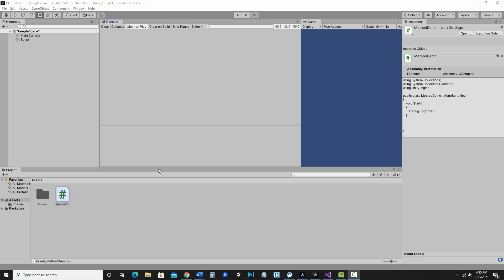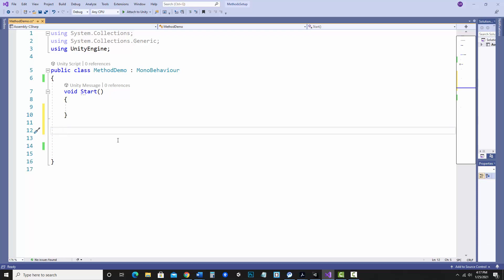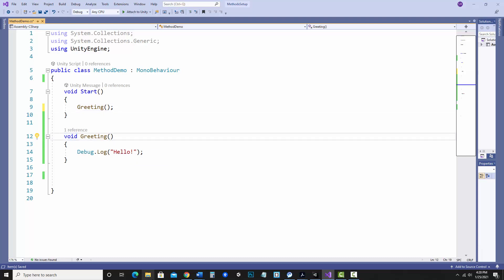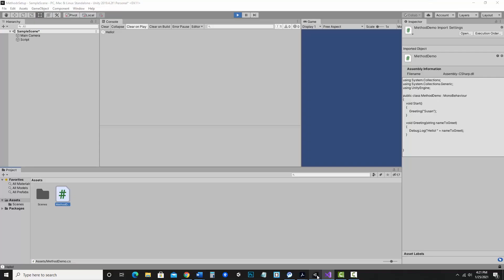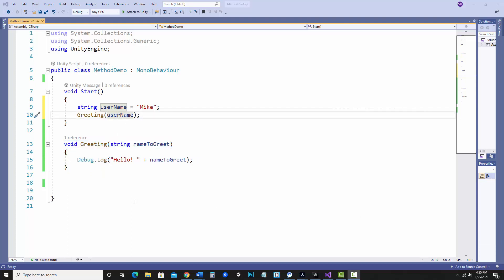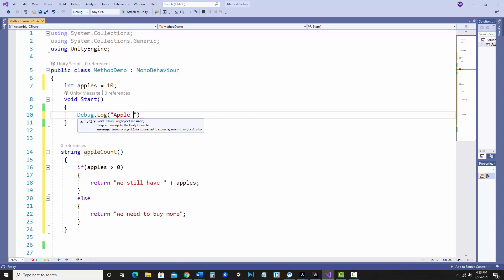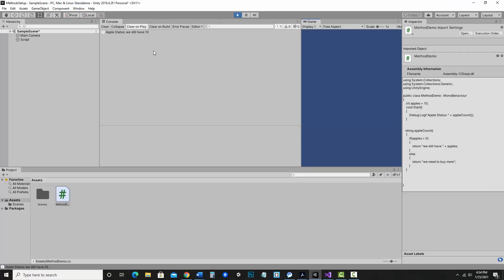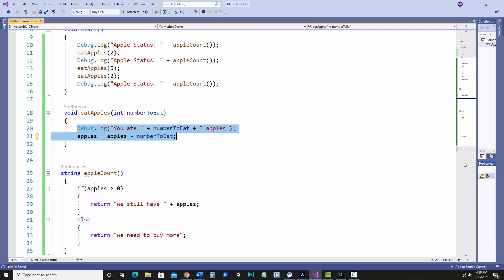Method Basics in C# and Unity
Beginner Level demo of basic methods with examples of no parameter, single parameter, and how to return a value from a method.